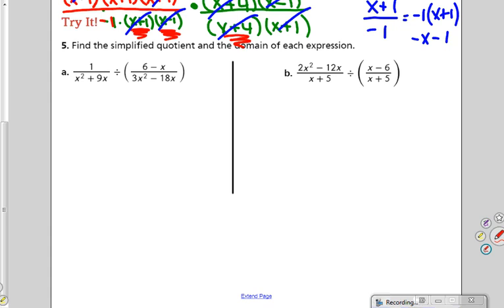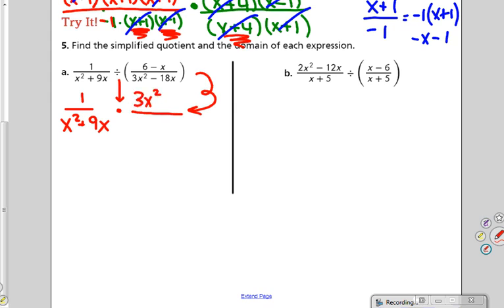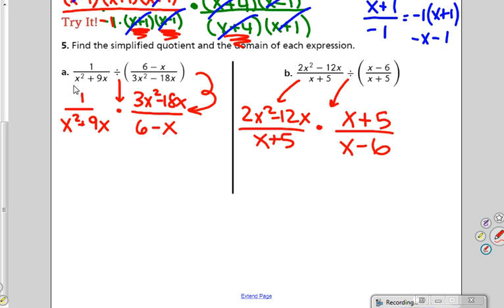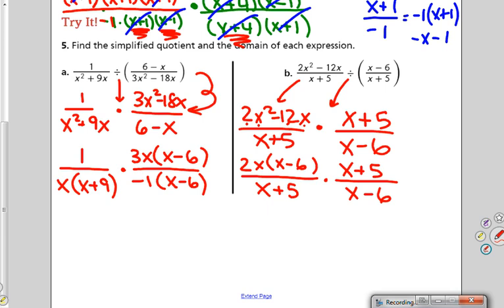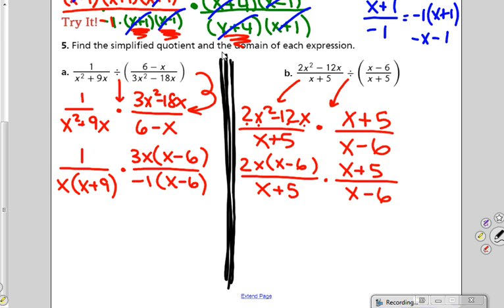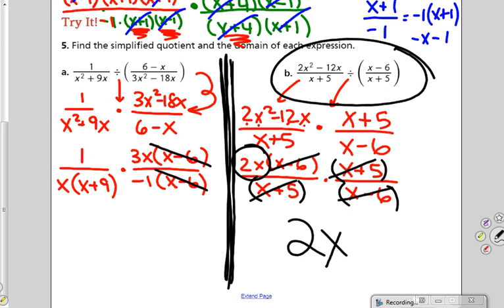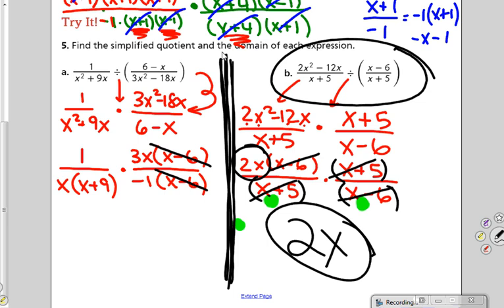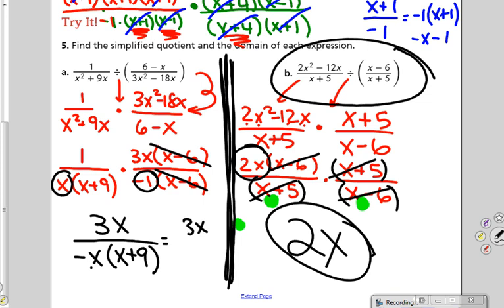4.3 Try it 5a,b